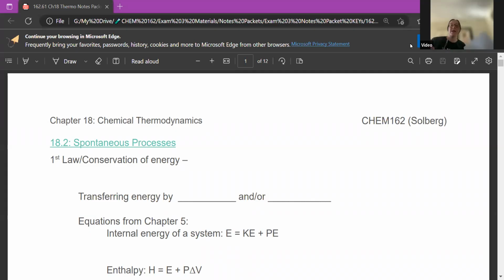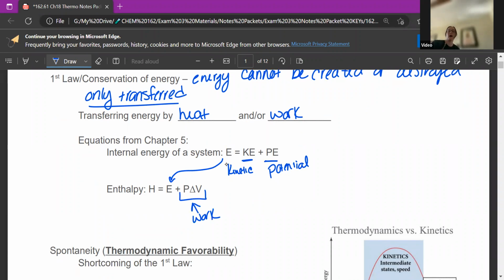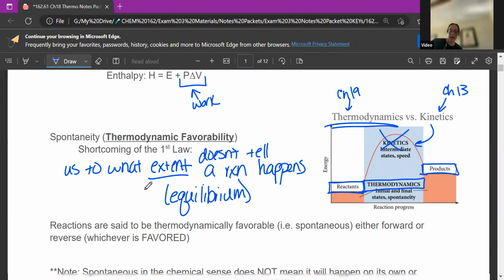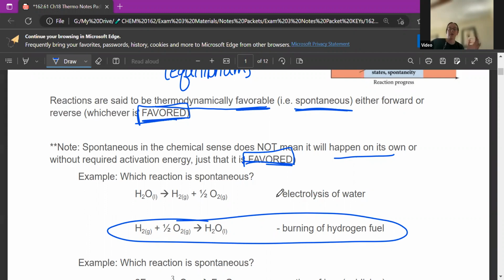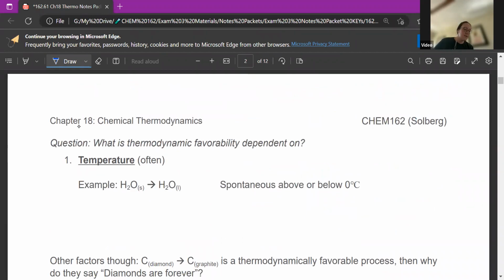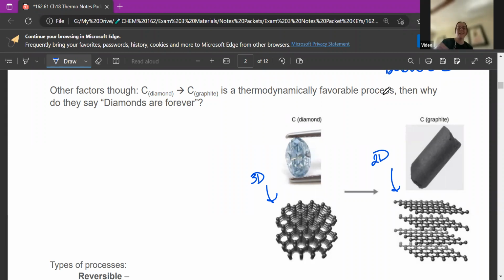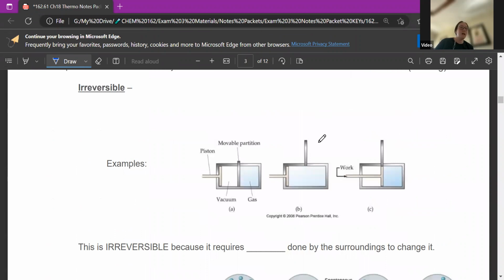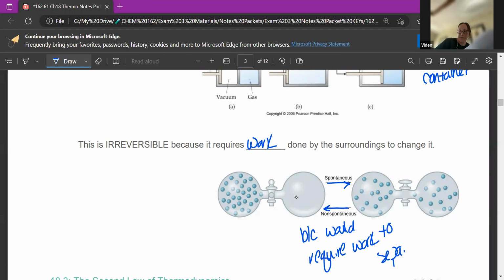8.1 Thermodynamic Favorability